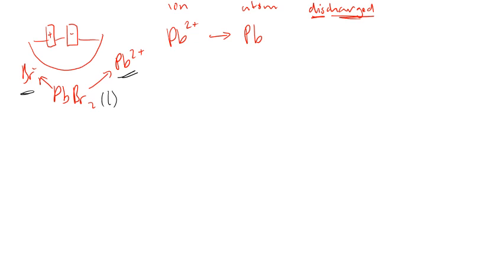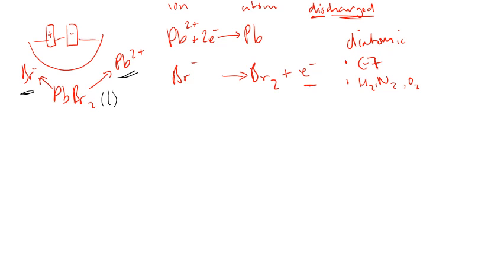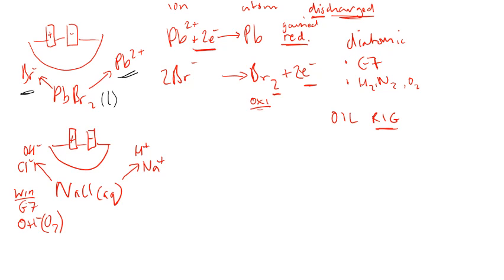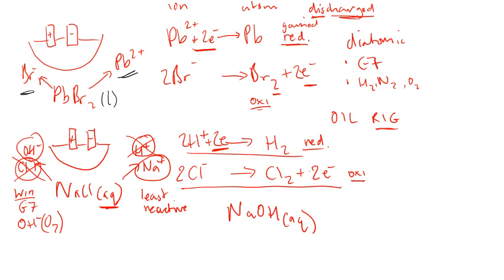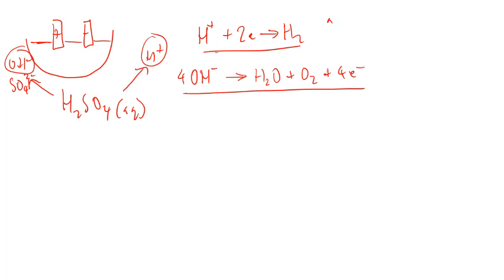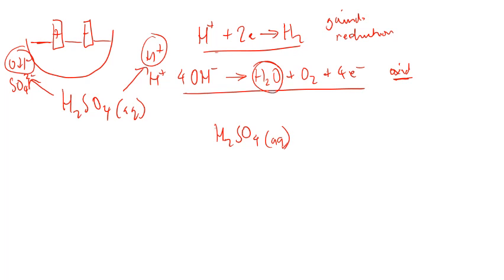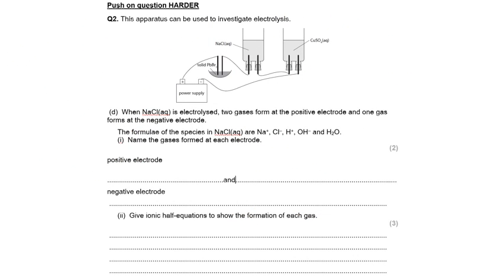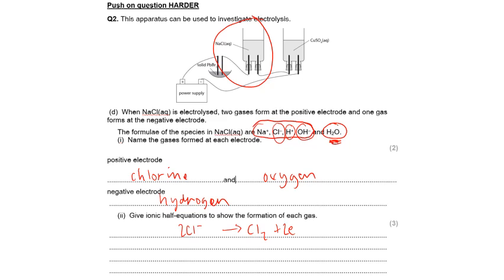Ionic Equations in electrolysis